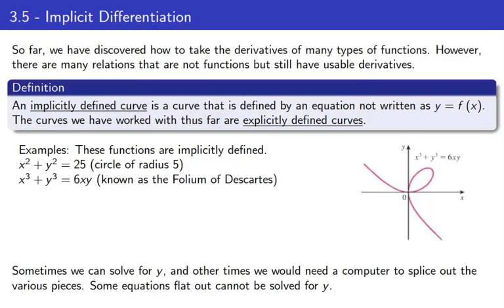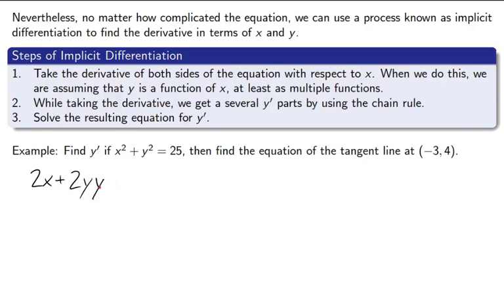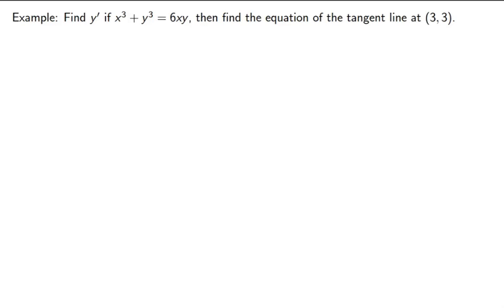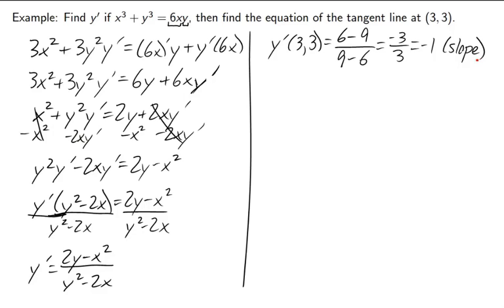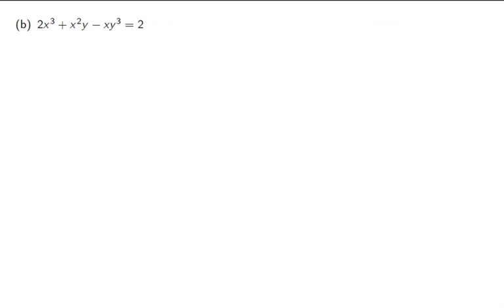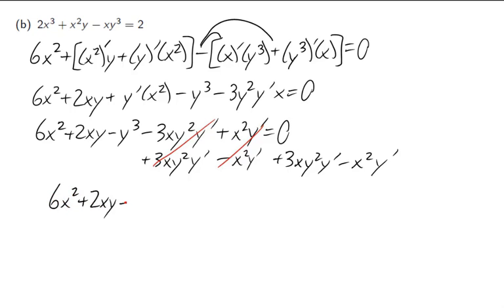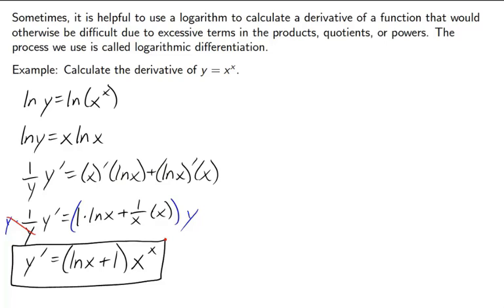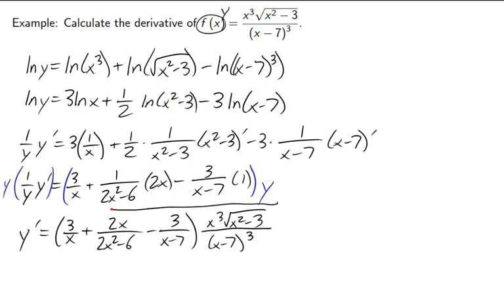Calculus 1 - Implicit Differentiation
Calculus can be a tough course to pass.  I'm here to help!  This lesson is about implicit differentiation, a method by which we can take the derivative of curves that are not even defined by y = f(x).  A key point to notice is that y is treated like a function of x, so every time we take the derivative of y, we must then multiply by y'.  Logarithmic differentiation gives us new power to take the derivative of more complicated functions.